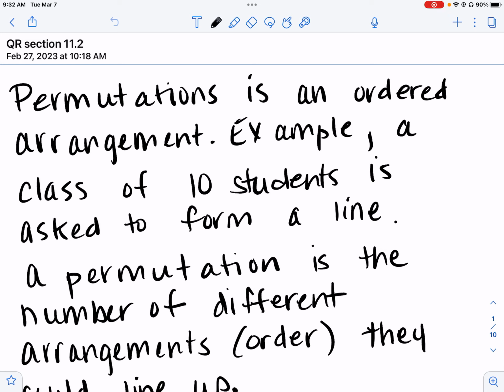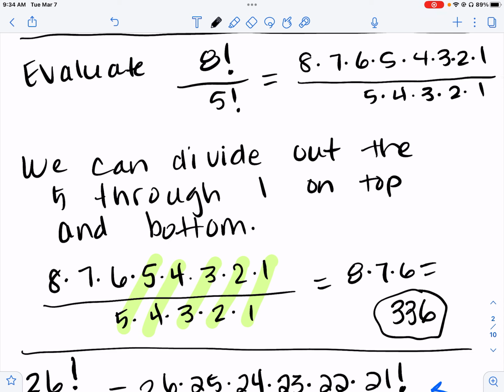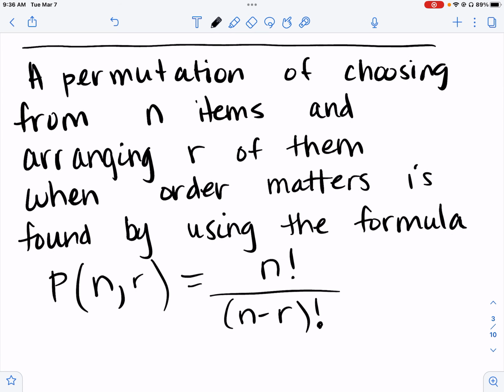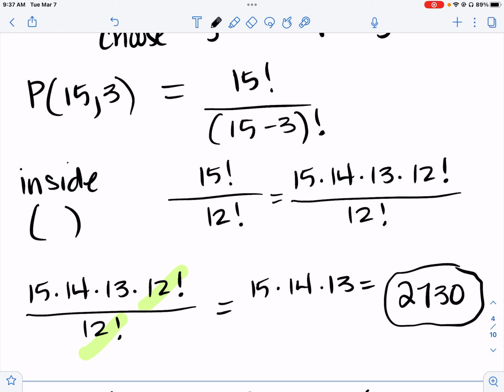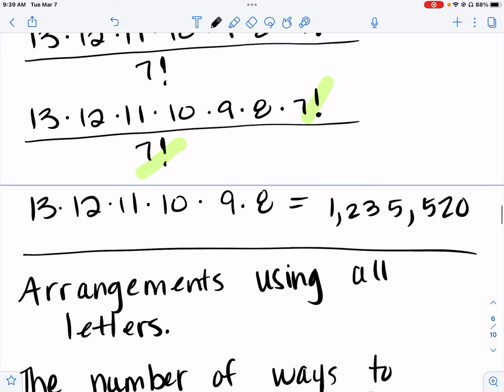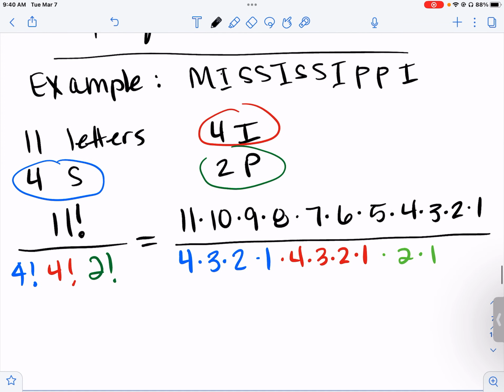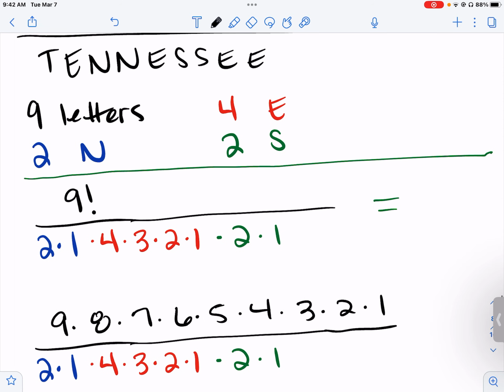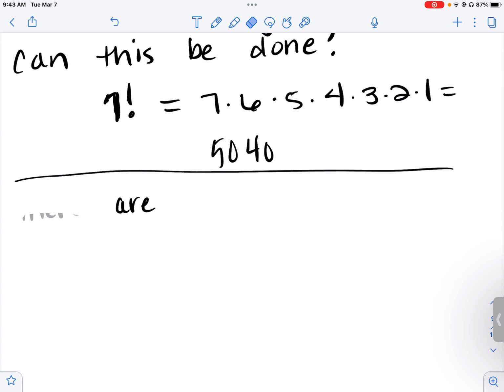QR Section 11.2